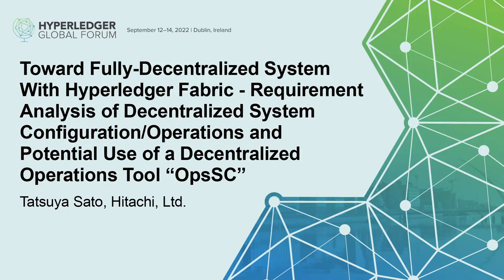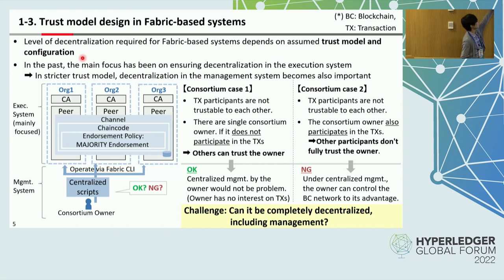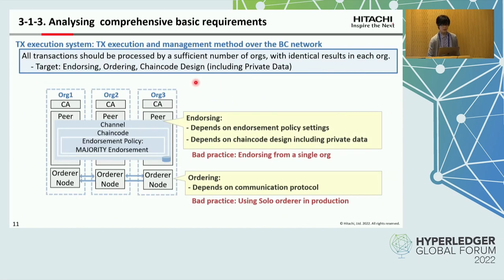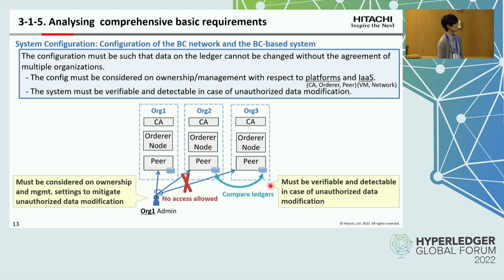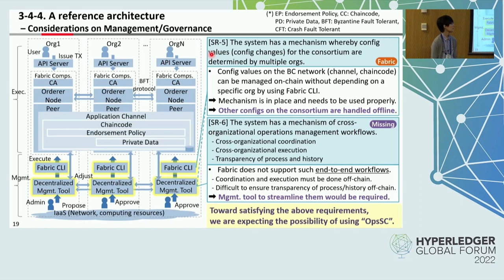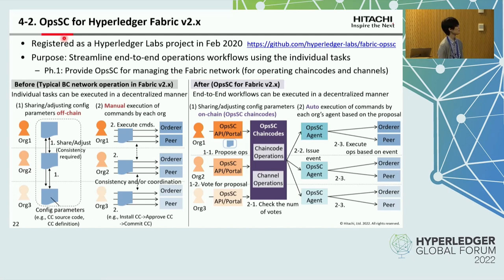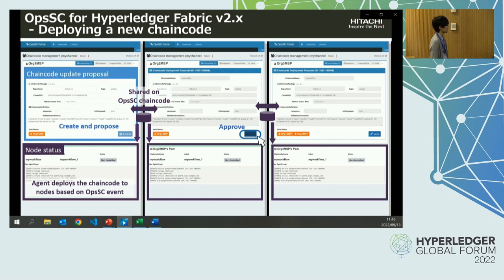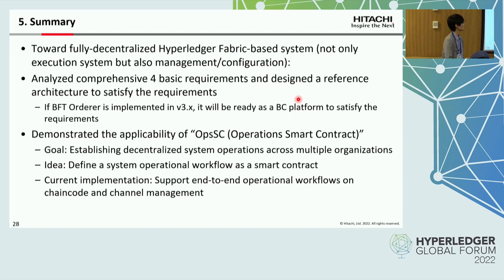Toward Fully-Decentralized System With Hyperledger Fabric... - Tatsya Sato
Toward Fully-Decentralized System With Hyperledger Fabric - Requirement Analysis of Decentralized System Configuration/Operations and Potential Use of a Decentralized Operations Tool “OpsSC” - Tatsuya Sato, Hitachi, Ltd.

A system using Hyperledger Fabric (Hyperledger Fabric-based system) provides the value of executing transactions inter multiple organizations in a decentralized manner. To maximize this value, it is essential to maintain decentralization not only in the execution system but also in the entire system, including system configuration and management. On the other hand, Hyperledger Fabric is still in the process of maturing and full-decentralization is still difficult to achieve (e.g., ops with a single centralized script as a bad practice). The lack of clarity on how to achieve this may be a disincentive for production uses of Hyperledger Fabric. So, Tatsuya tries to analyze comprehensive basic requirements for realizing fully-decentralized Hyperledger Fabric-based systems and design a reference architecture to satisfy the requirements. In addition, he also lists various types of system management workflows (e.g., BC network ops) to which the requirements would potentially apply, and then demonstrates the applicability of "OpsSC" which is a decentralized system operation tool for Hyperledger Fabric and is registered as a Labs project